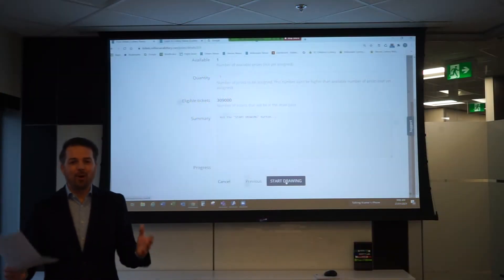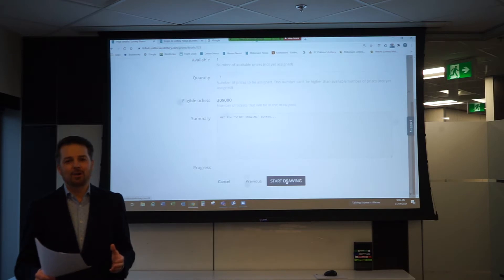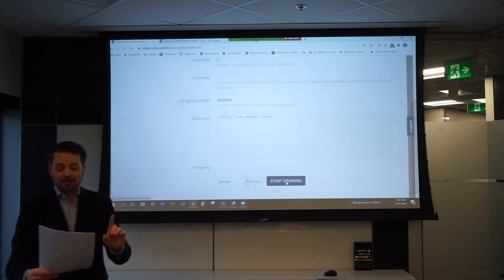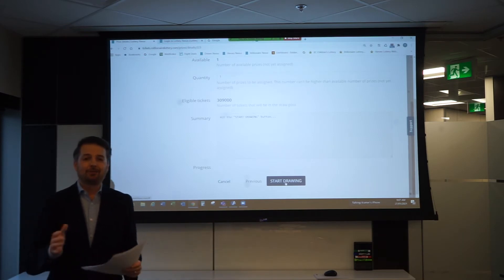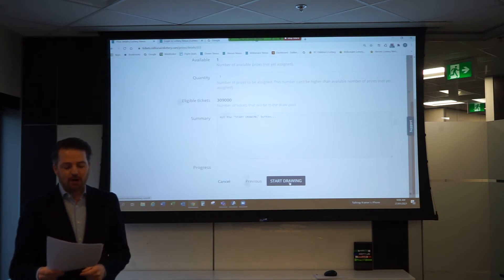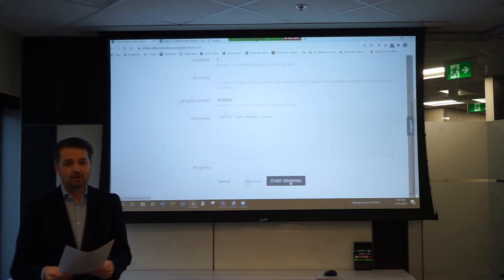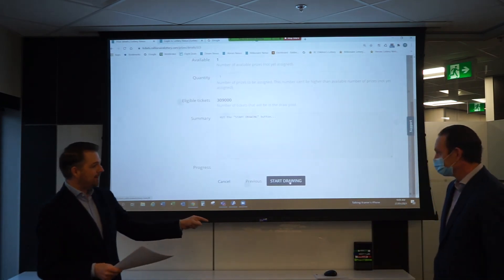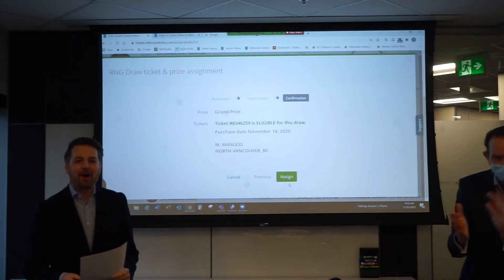2020 VGH Millionaire Lottery - Grand Prize Draw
The moment we've all been waiting for is here! Watch below to see our 2020 VGH Millionaire Lottery grand prize draw and see who's our lucky winner!!

This year our lottery sold out in record time and we're excited to share that the 2020 Millionaire Lottery raised about $5m for VGH & UBC Hospital Foundation 🥰